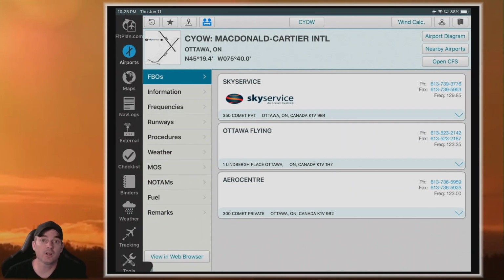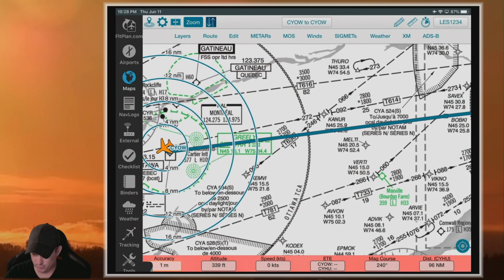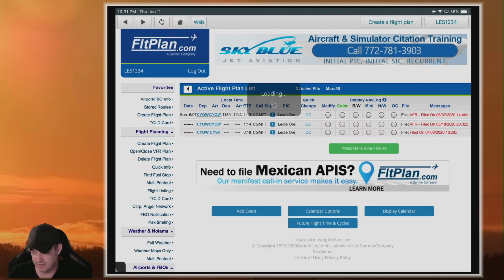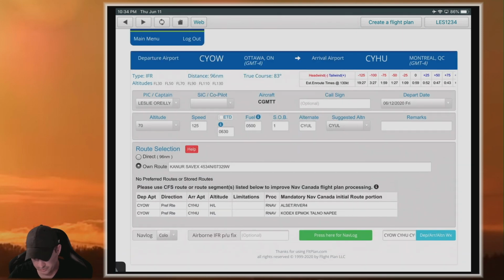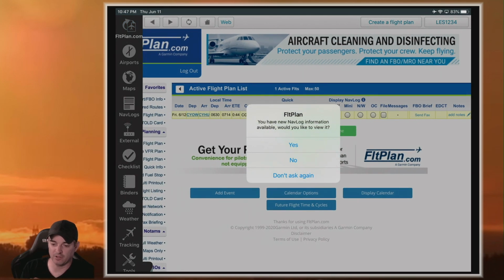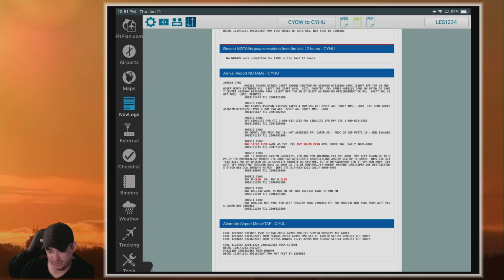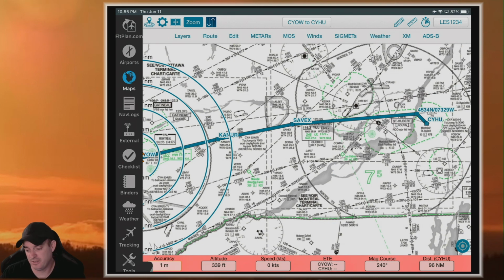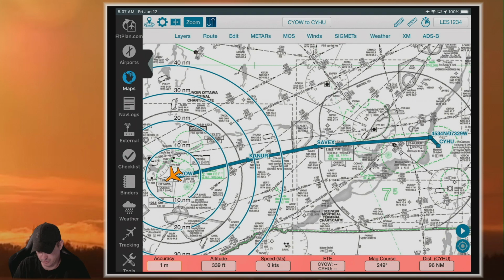File an IFR Flight Plan in Canada with FltPlan Go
In this video I follow up on my VFR flight plan example. Yes it is a little behind being posted... Here I show how I go about setting up and filing my IFR Flight Plans. Obviously there is more time spent off camera with the TAFs and GFAs. This is not a step by step on going through all of the details of planning an IFR.